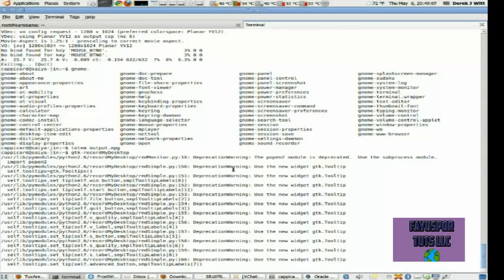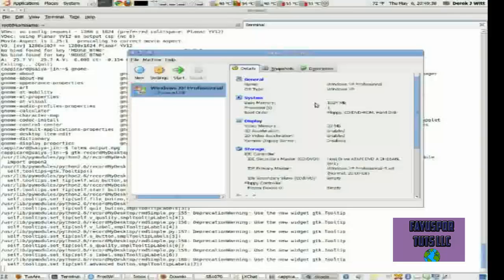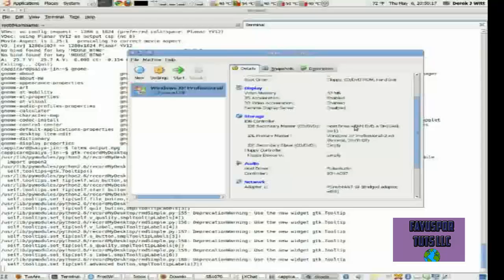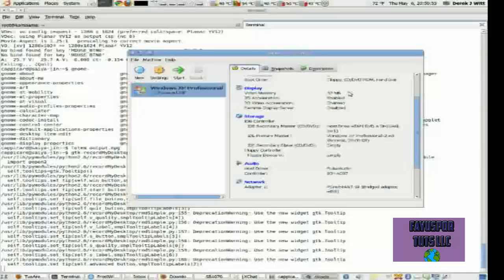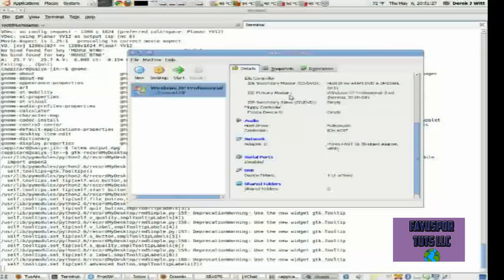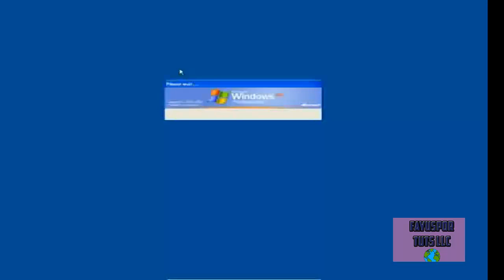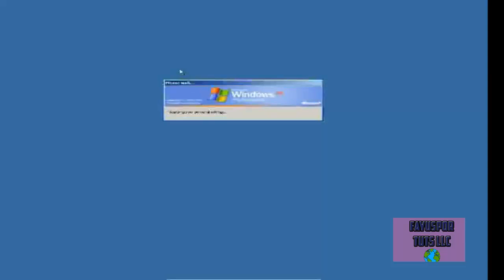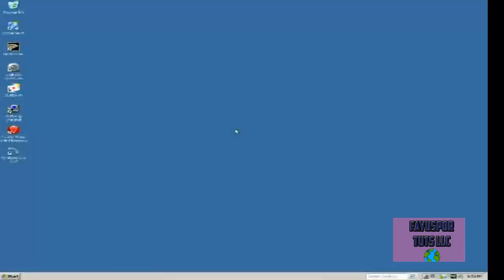How run Windows XP Prof Virtual Box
Run your system here on fayusportuts the best channel